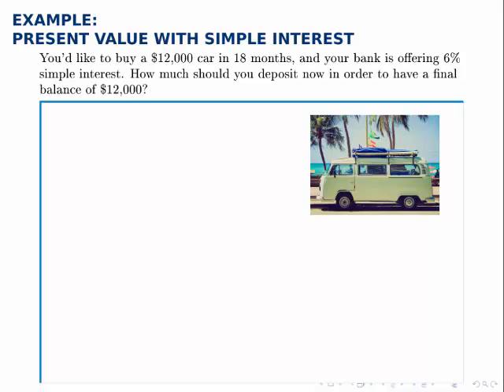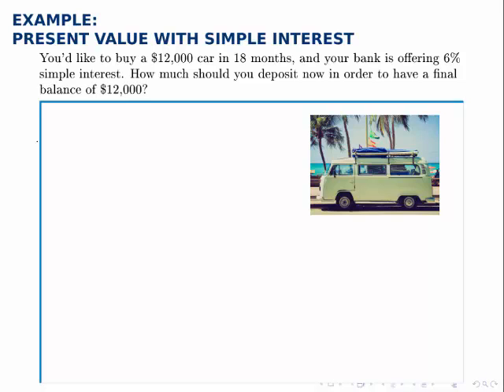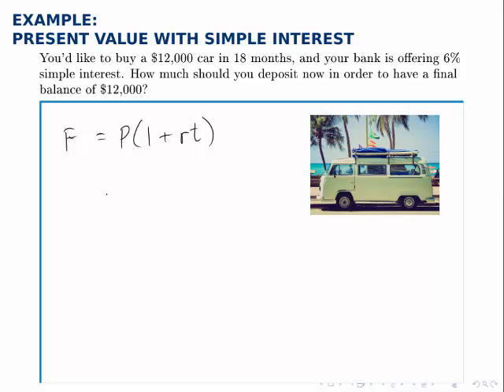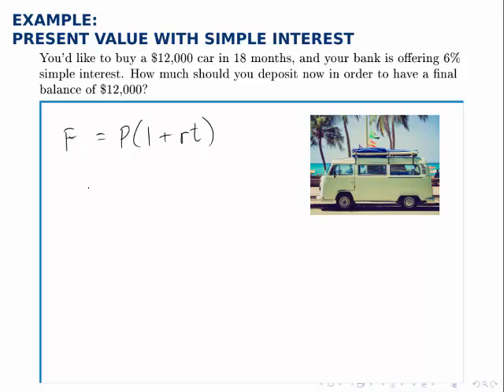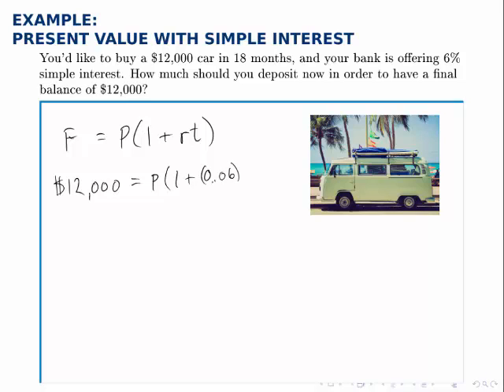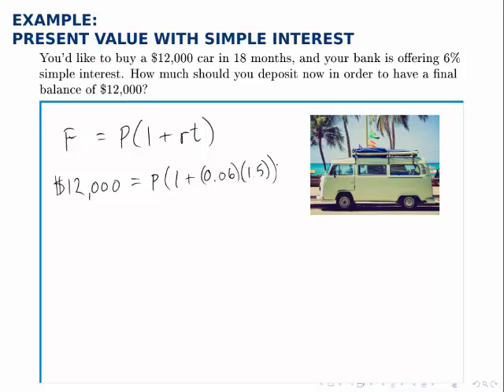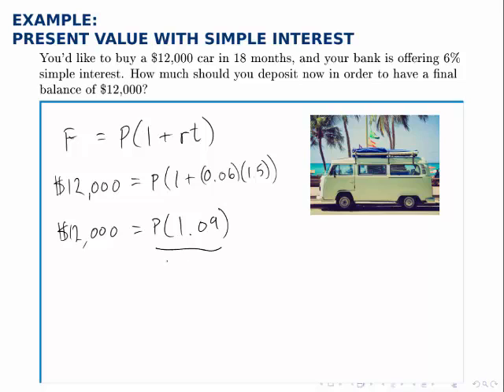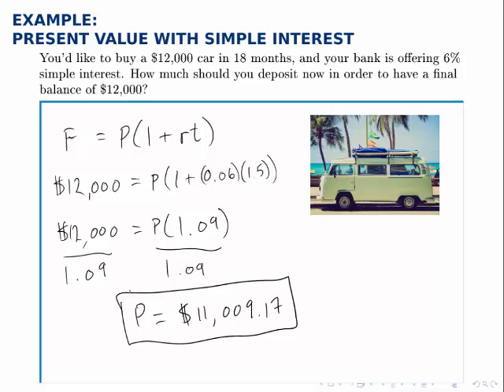Finance Example: Present Value with Simple Interest